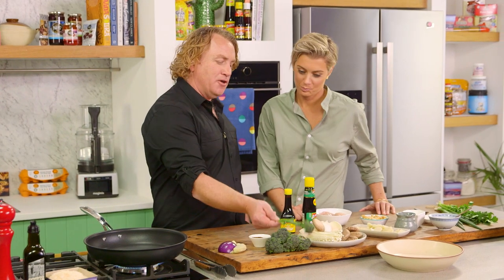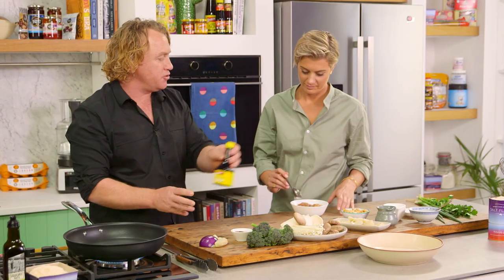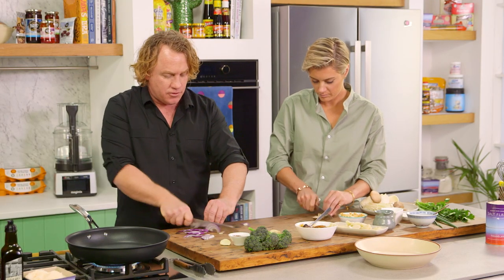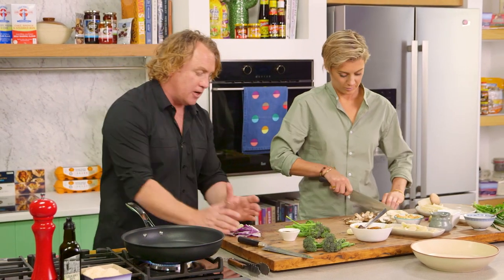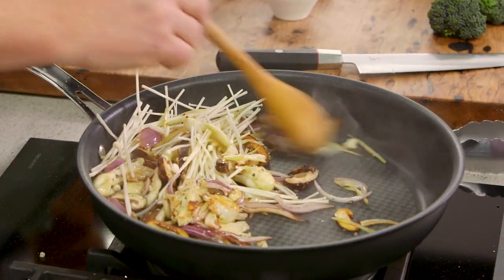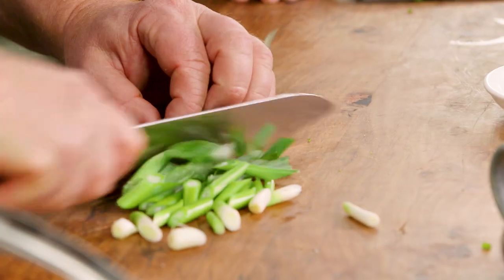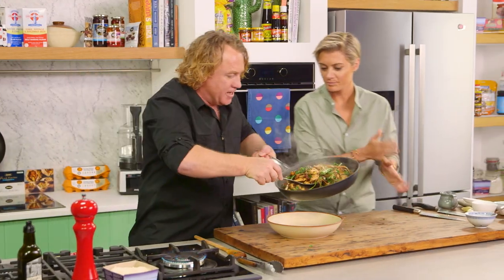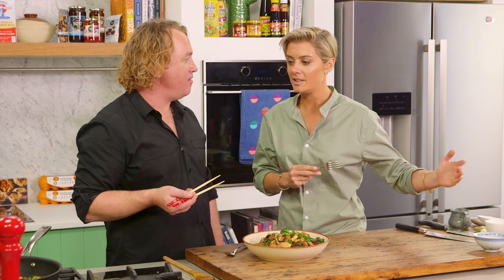Good Chef Bad Chef | Broccolini with Chicken and Cashews using Tefal Pro Selection Frypan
Adrian and Rosie shares this delicious, quick and easy to prepare oriental stirfry recipe that is perfect for weeknight dinners. Here, they use the Tefal Pro Selection Frypan with Thermo-spot which turns full red when pan is ready for cooking.